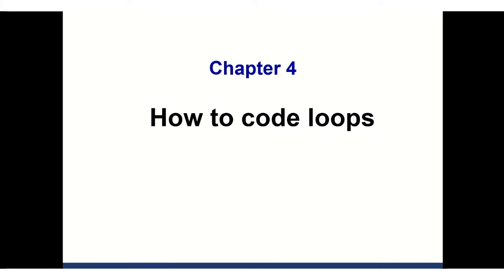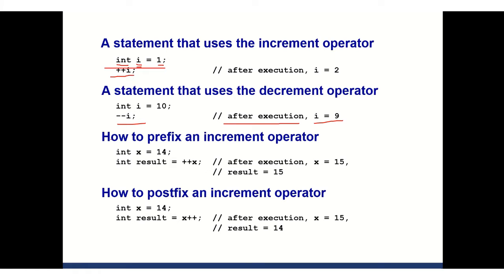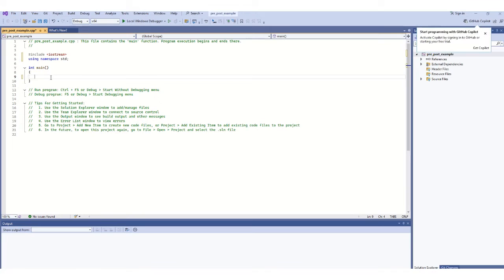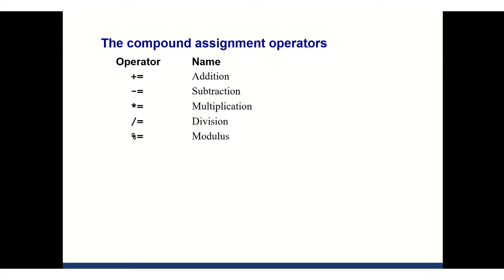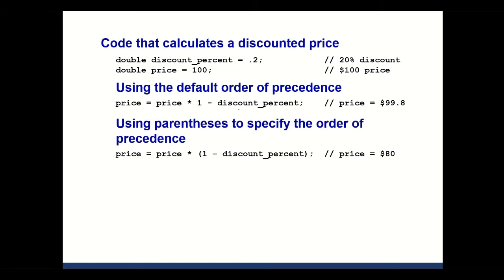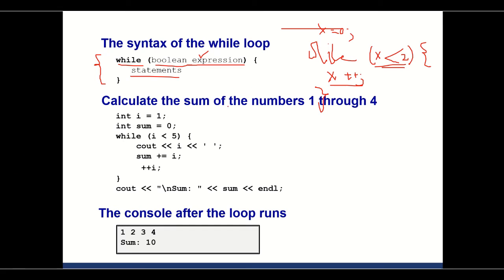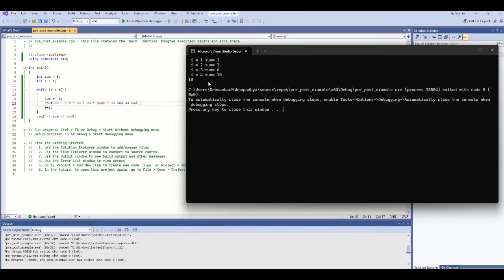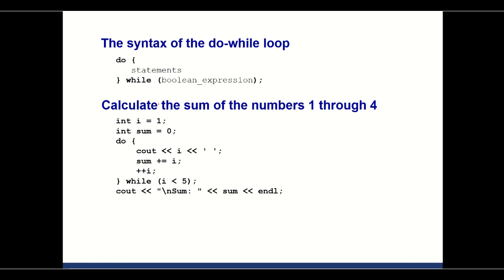C++ Loops: While and do-While loops